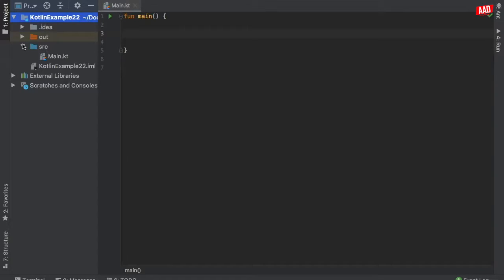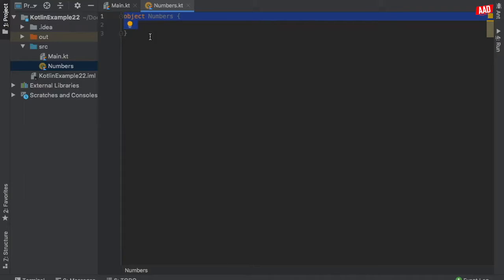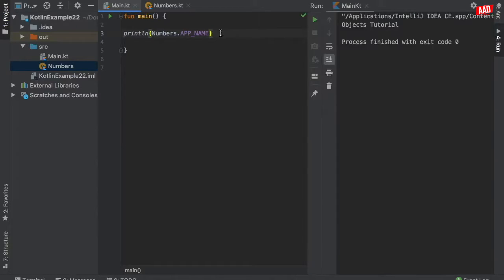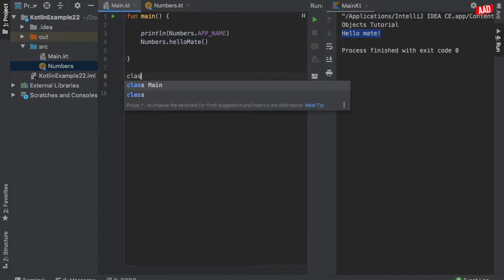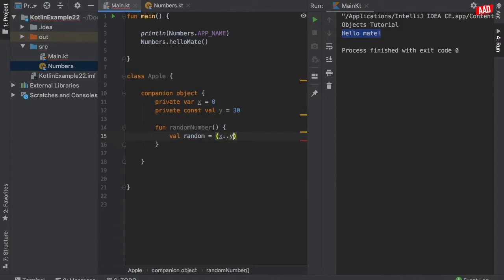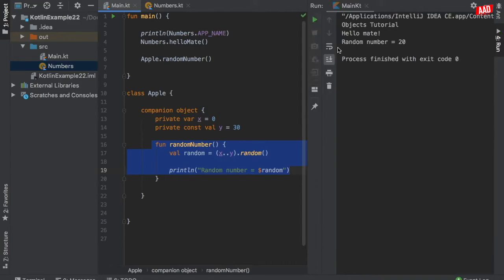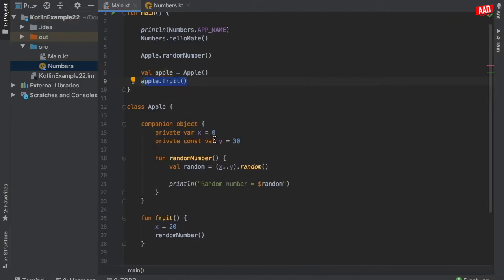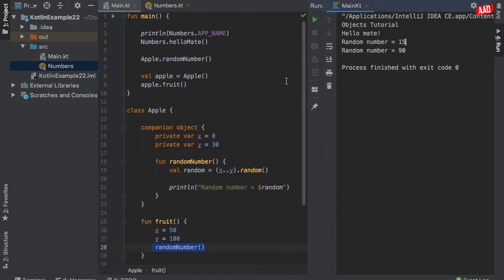Android Development for Beginners - Objects & Companion Objects Lesson 23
In this Android Development for BeginnersTutorial, you will learn how to build Android Apps with Kotlin, the programming language chosen by google to be used for Android native apps.